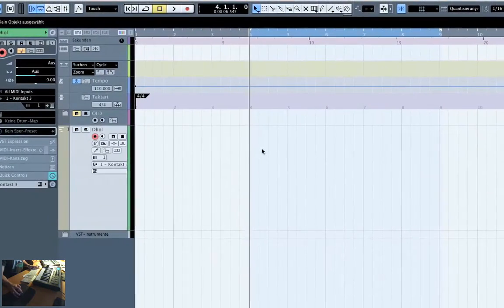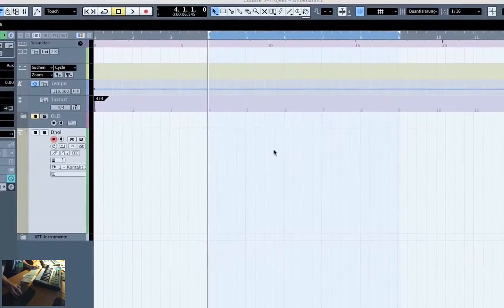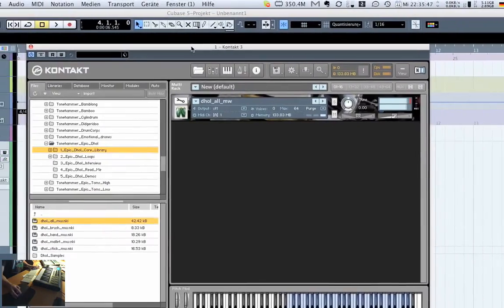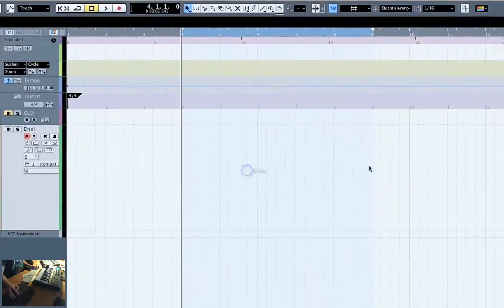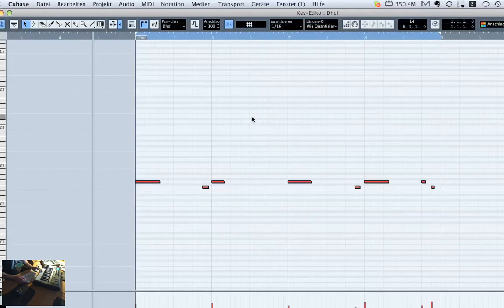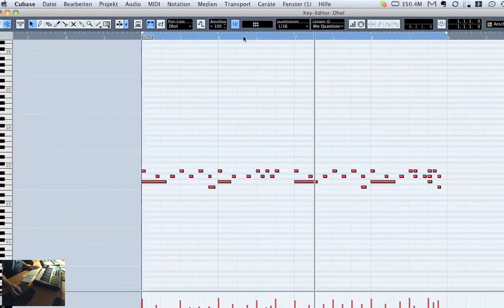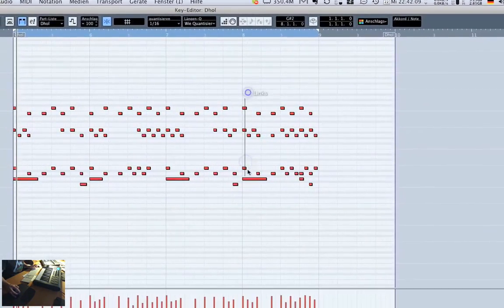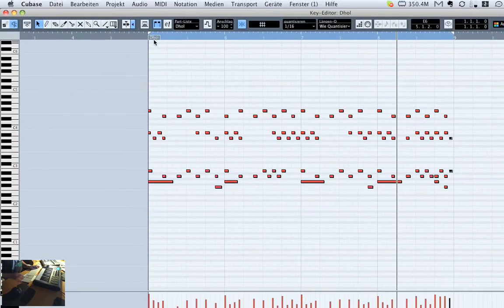How to create epic percussion grooves and arrangements with 8Dio Epic Dhol 1/2